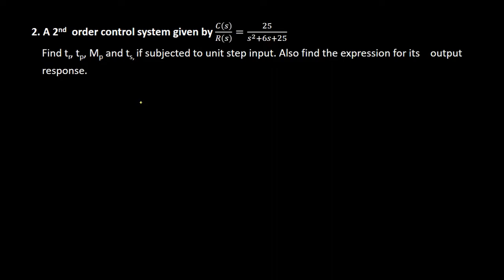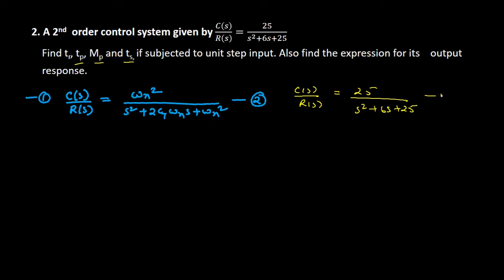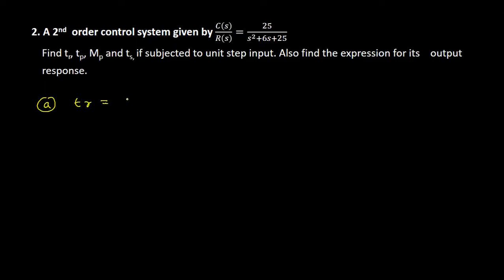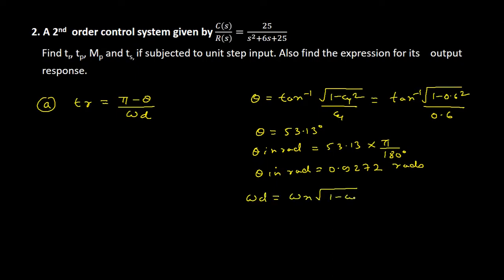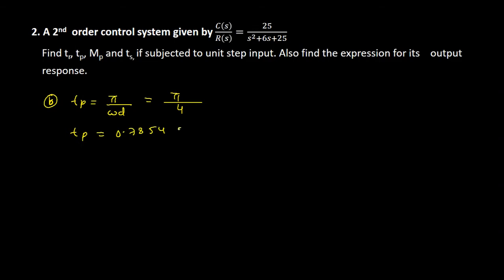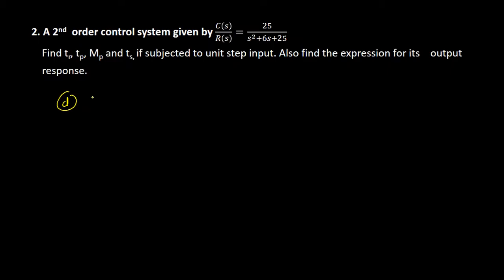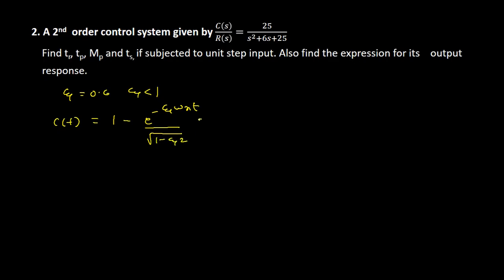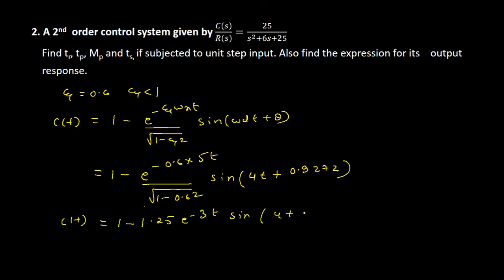Numerical 2: Determine tr, tp, Mp, ts(2nd Order Control System)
2. A 2nd  order control system given by 𝐶(𝑠)/𝑅(𝑠) =25/(𝑠^2+6𝑠+25)
    Find tr, tp, Mp and ts, if subjected to unit step input. Also find the
   expression for its output response.